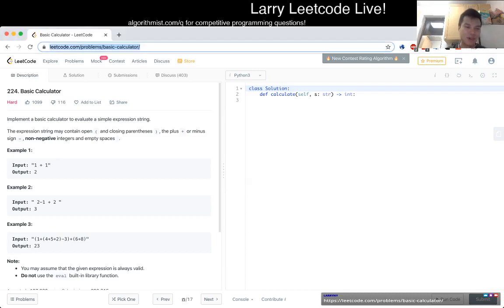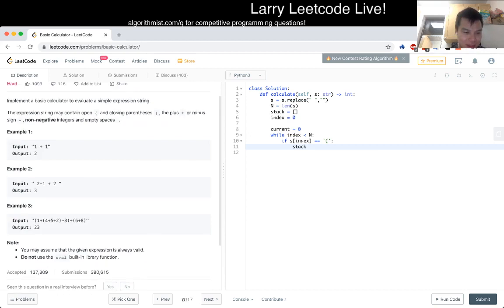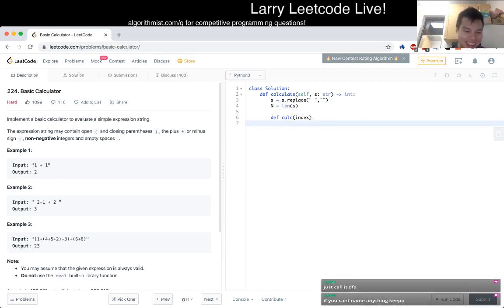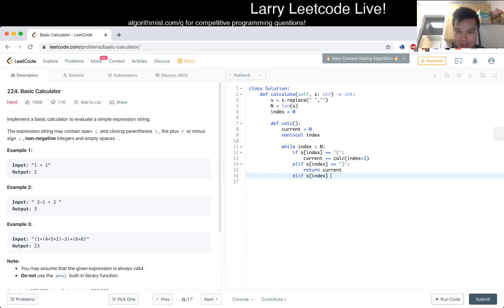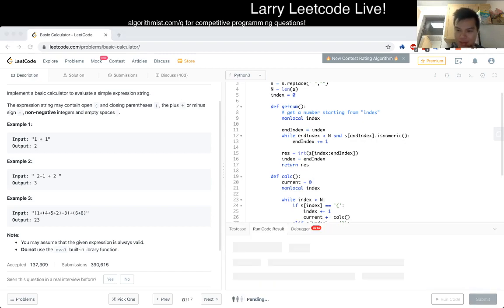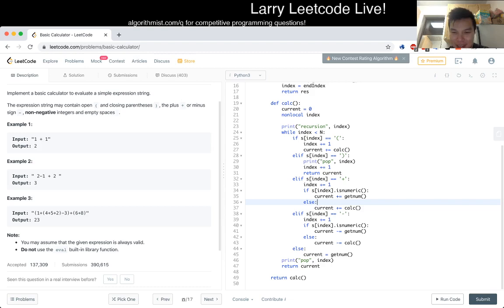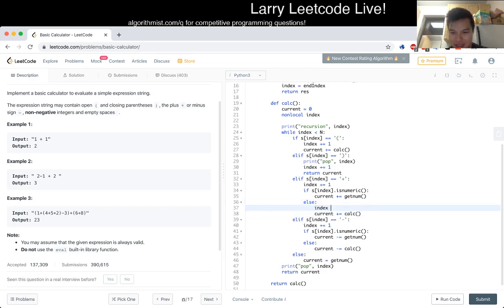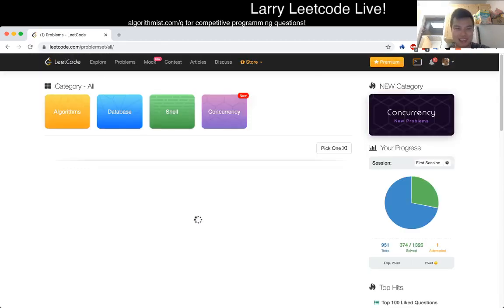224. Basic Calculator (Leetcode Hard)